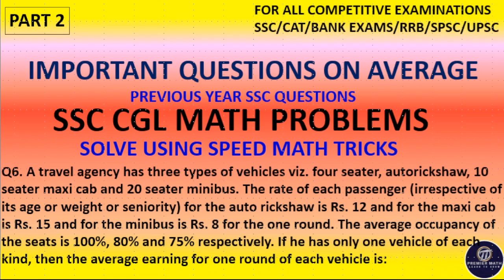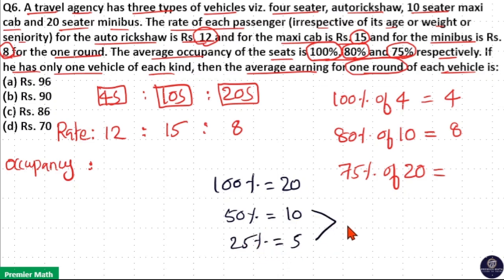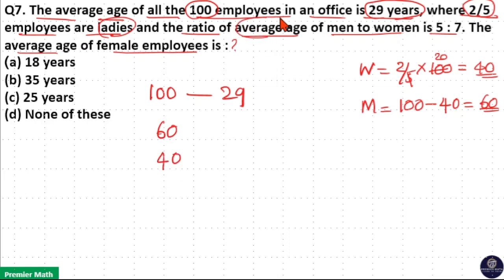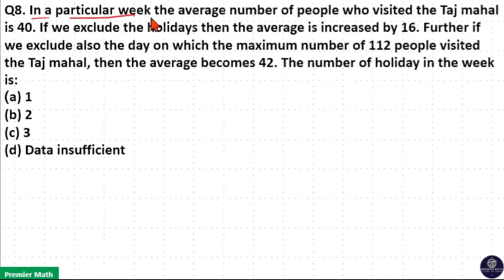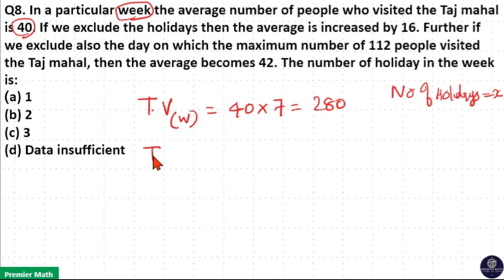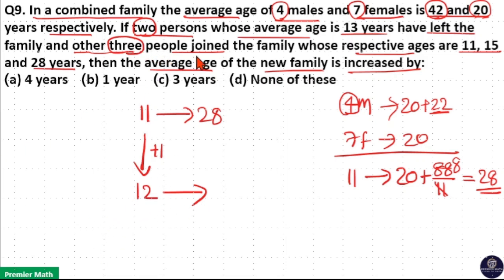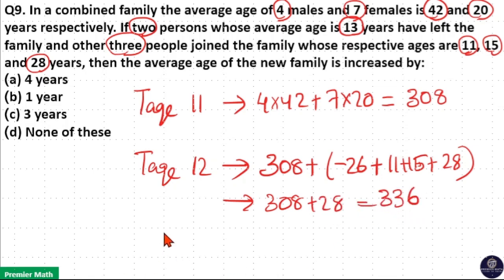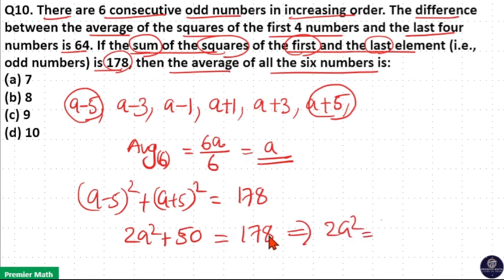Important average questions for SSC CGL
0:14 A travel agency has three types of vehicles viz. four seater, autorickshaw, 10 seater maxi cab and 20 seater minibus. The rate of each passenger (irrespective of its age or weight or seniority) for the auto rickshaw is Rs. 12 and for the maxi cab is Rs. 15 and for the minibus is Rs. 8 for the one round. The average occupancy of the seats is 100%, 80% and 75% respectively. If he has only one vehicle of each kind, then the average earning for one round of each vehicle is:
04:54 The average age of all the 100 employees in an office is 29 years, where 2/5 employees are ladies and the ratio of average age of men to women is 5 : 7. The average age of female employees is :
08:52 In a particular week the average number of people who visited the Taj mahal is 40. If we exclude the holidays then the average is increased by 16. Further if we exclude also the day on which the maximum number of 112 people visited the Taj mahal, then the average becomes 42. The number of holiday in the week is:
12:39 In a combined family the average age of 4 males and 7 females is 42 and 20 years respectively. If two persons whose average age is 13 years have left the family and other three people joined the family whose respective ages are 11, 15 and 28 years, then the average age of the new family is increased by:
17:58 There are 6 consecutive odd numbers in increasing order. The difference between the average of the squares of the first 4 numbers and the last four numbers is 64. If the sum of the squares of the first and the last element (i.e., odd numbers) is 178, then the average of all the six numbers is: